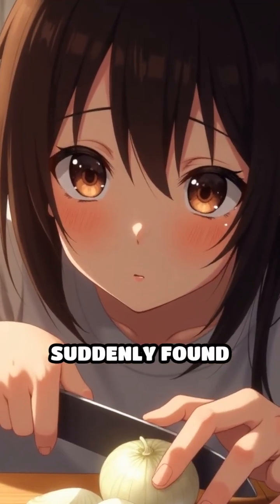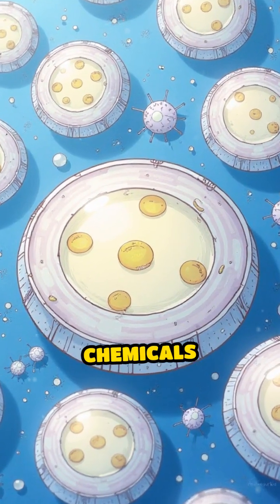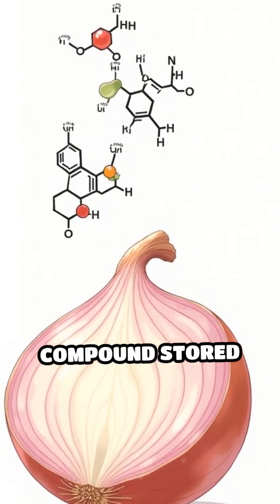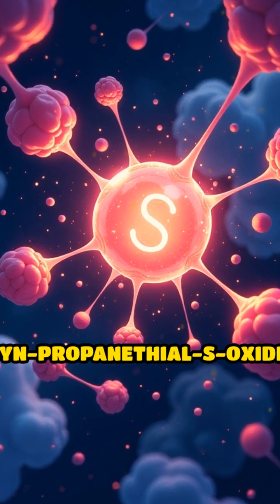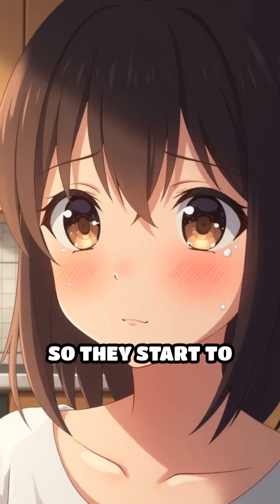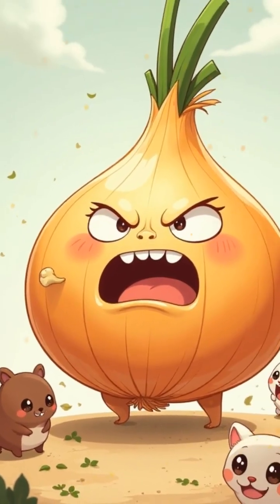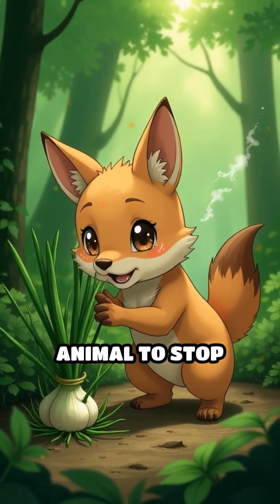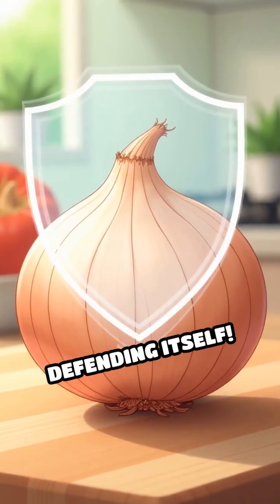Why do onions make us cry?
Ever wondered why onions make your eyes water? Discover the wild plant science behind those onion tears!